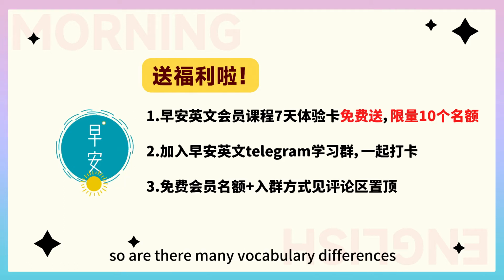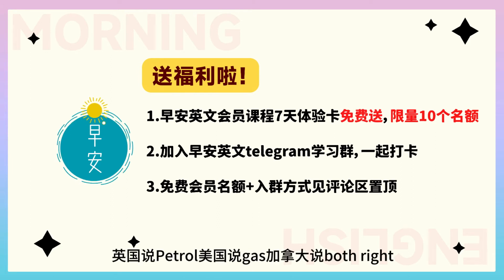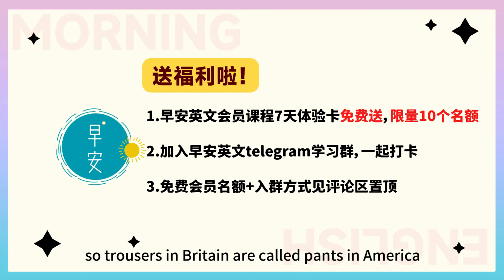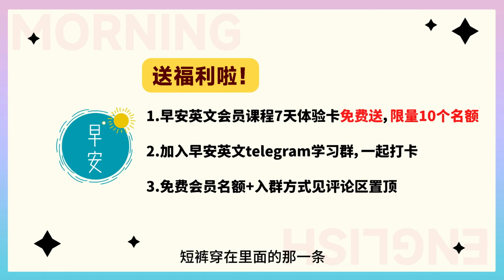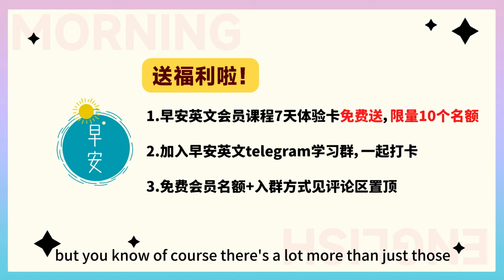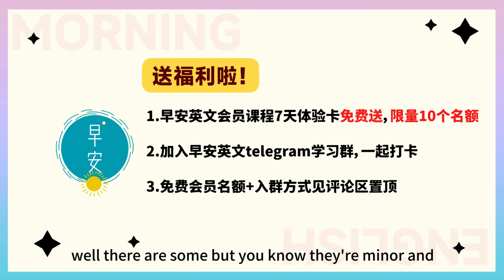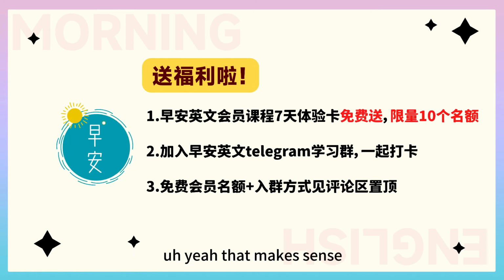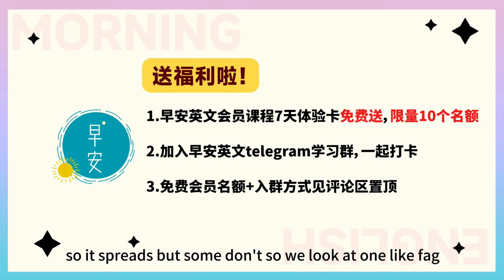【基本交流】孩子看动画变英国口音，美国人怒了！英音真的那么丢人吗？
💅 关于早安英文：
这里是全网最有意思的英文学习频道——早安英文！
旗下「早安英文」中英双语节目
曾是台湾区苹果播客第一名🥇

我们希望用更有趣的方式
帮助更多人学好英文
让更多人拥有更棒的人生体验
因为，语言就是力量！
Say goodbye to poor English！

【早安英文会员课程-7天体验卡】 ， 点击进入官网领取；
【早安英文TG社群】 ， 欢迎加入，和大家一起交流学习；
【早安英文推特】欢迎在推特关注@早安英文，来找我们玩～